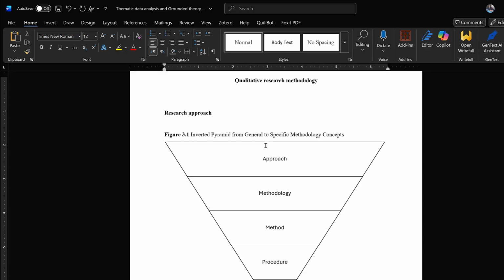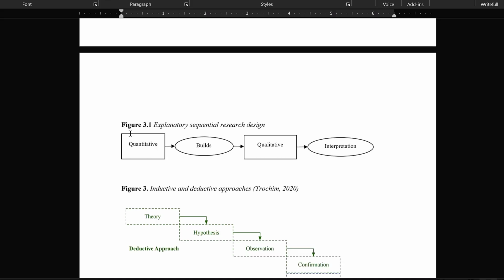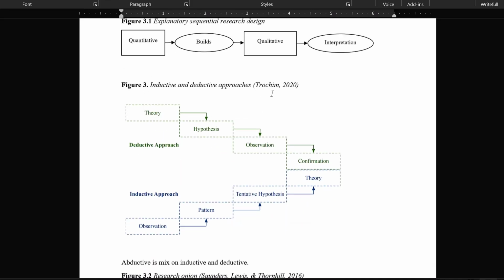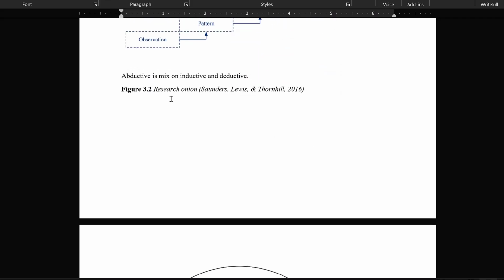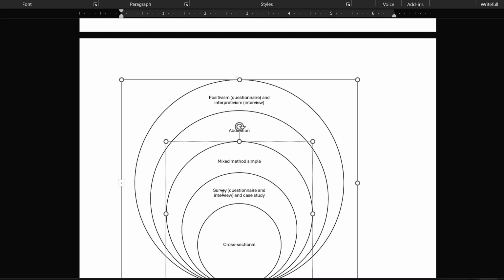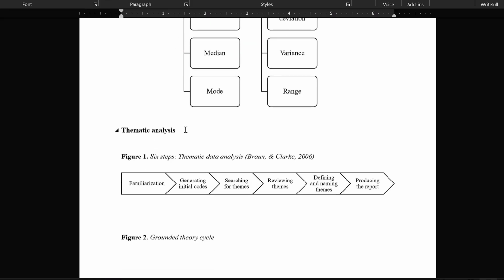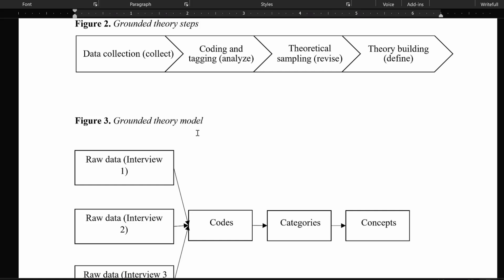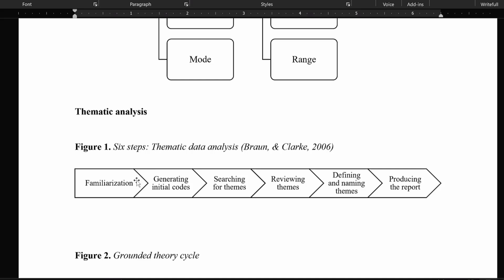Qualitative research methodology chapter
Thematic analysis
Braune and Clarke approach
Six steps of thematic analysis
Research onion
Inductive approach
Deductive approach
Research design
Qualitative research design
Research paradigm